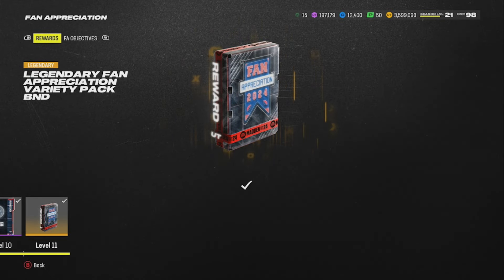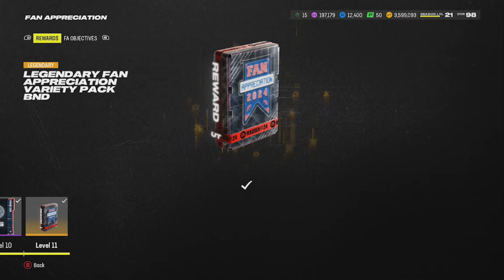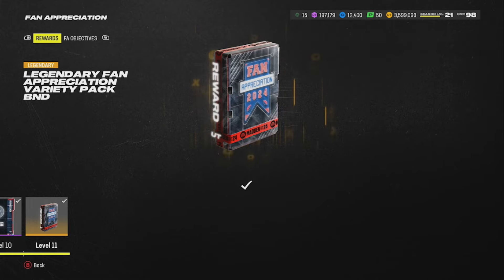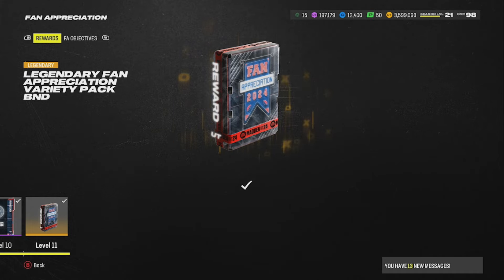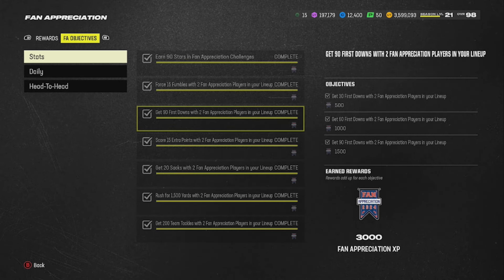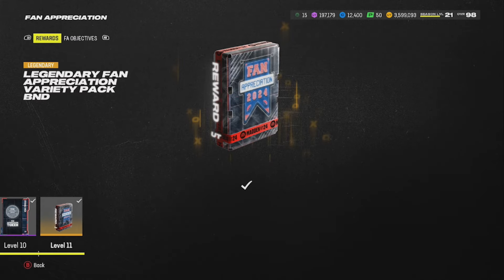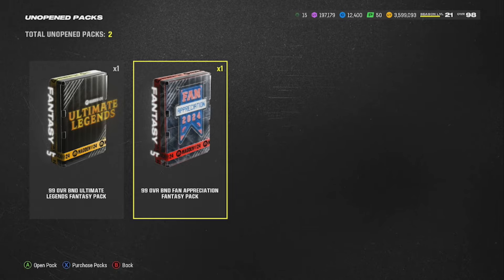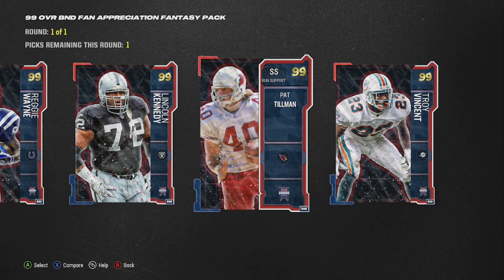HOW I GOT A SECOND FREE 99 OVR FAN APPRECIATION PACK!! HOW I MAXED OUT FAN APPRECIATION FIELD PASS!!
I got a FREE 99 Overall Fan Appreciation Warren Sapp yesterday and I just MAXED out the Fan Appreciation Field Pass to get another FREE Fan Appreciation 99 Overall Pack!! This is how I maxed out the field pass, the free 99 I chose and WHY!??

Follow the TrayWay, I'll never lead you astray!!